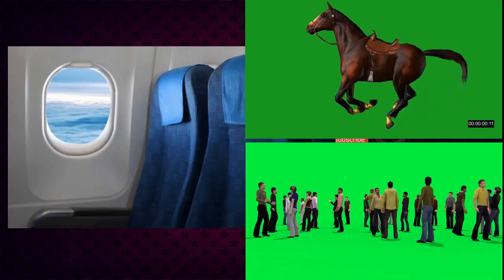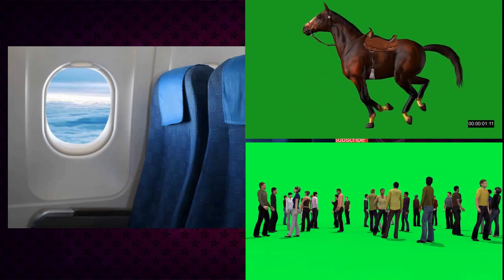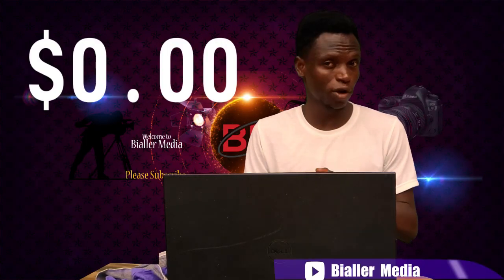Easy Visual Effect & Tutorial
A quick Tutorial of a Fast and Easy Visual Effect that everyone can Create in. premier pro, after effects and other video editing software.